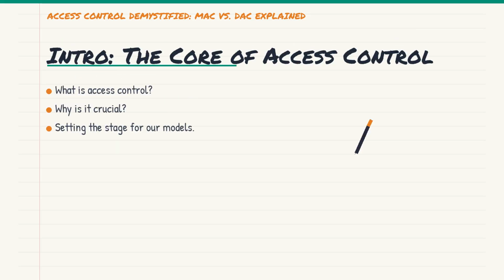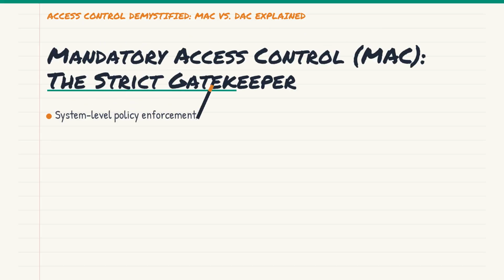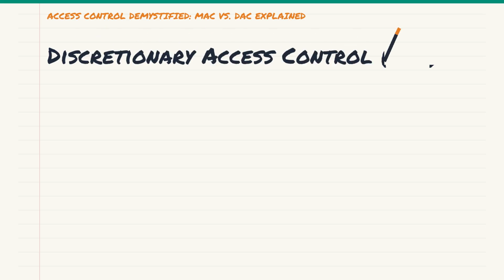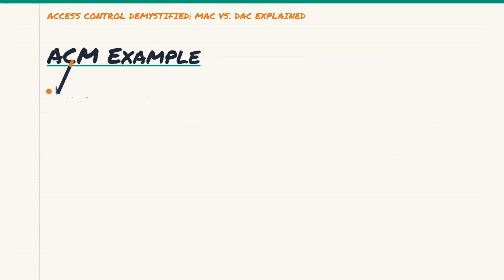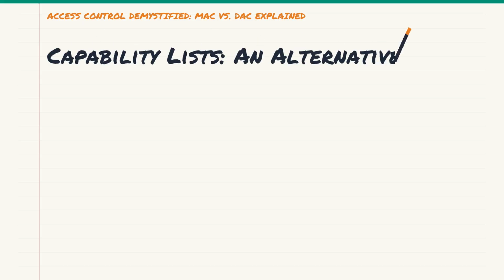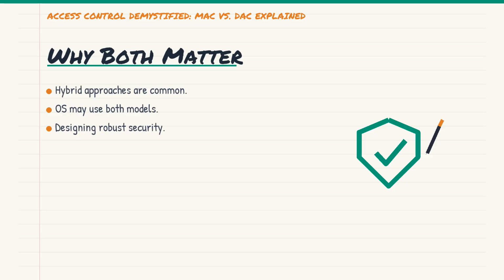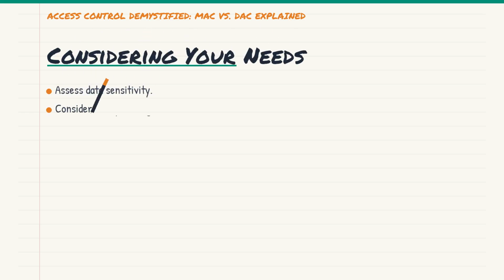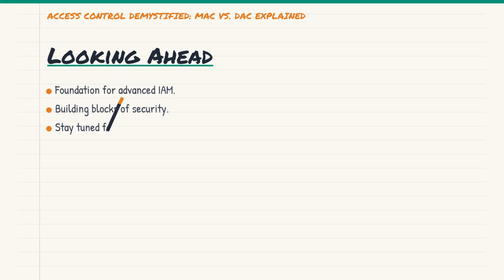IAM: Access Control Explained: MAC, DAC, ACMs, ACLs & More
Ever wondered how systems decide who sees what? Dive deep into the world of access control with us! We'll break down the fundamental goals of confidentiality and integrity, explore the strict world of Mandatory Access Control (MAC), and contrast it with the flexible Discretionary Access Control (DAC).  Plus, get a handle on Access Control Matrices (ACMs) and Lists (ACLs) with real-world examples.  Perfect for anyone looking to understand how access is truly managed.

CHAPTERS

CHAPTERS
00:00 Intro: The Core of Access Control
00:42 Confidentiality: Keeping Secrets Safe
01:13 Integrity: Ensuring Data Accuracy
01:40 Mandatory Access Control (MAC): The Strict Gatekeeper
02:11 MAC: Labels and Classifications
02:38 MAC Enforcement in Action
03:04 Scenario: Military Research Facility
03:42 Discretionary Access Control (DAC): The Flexible Approach
04:09 DAC: Owner's Discretion
04:34 DAC in Everyday Life
04:56 Access Control Matrix (ACM): The Big Picture
05:28 ACM Example
05:54 Access Control Lists (ACLs): The Common Implementation
06:21 ACLs in Practice
06:43 ACLs vs. ACMs: What's the Difference?
07:09 Capability Lists: An Alternative View
07:36 Capability Lists vs. ACLs
08:02 MAC vs. DAC: When to Use What?
08:32 Why Both Matter
08:57 Summary of Access Control Goals
09:16 MAC: Key Takeaways
09:34 DAC: Key Takeaways
09:50 ACM & ACLs: What They Represent
10:07 Capability Lists: A Different Angle
10:21 Real-World Impact
10:39 Considering Your Needs
10:58 The Trade-offs
11:16 A Note on Implementation
11:32 Reviewing MAC
11:43 Reviewing DAC
11:54 ACM & ACLs: The Blueprint and The Map
12:06 Looking Ahead
12:32 Recap & Subscribe